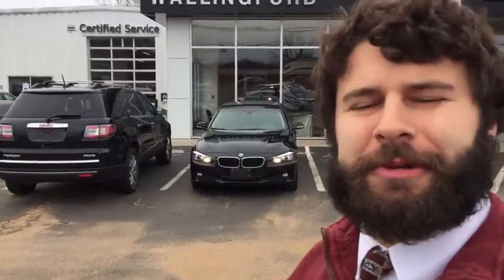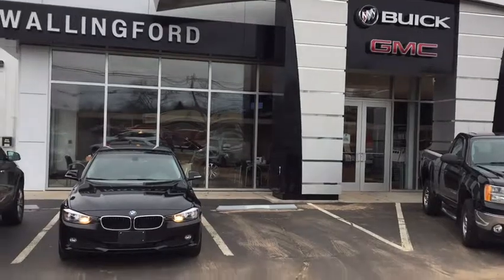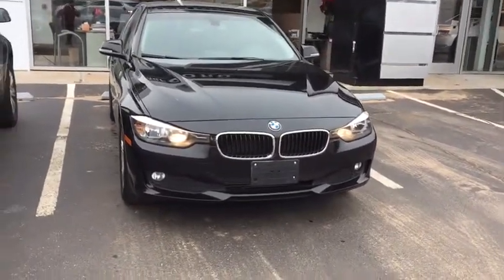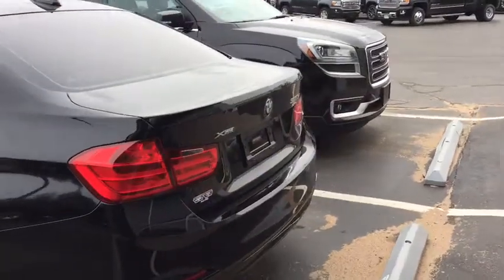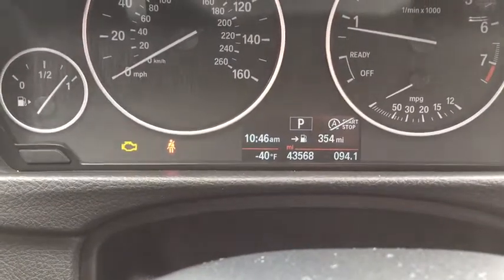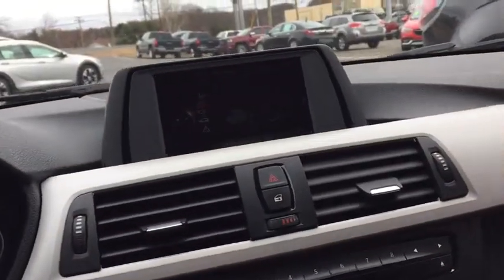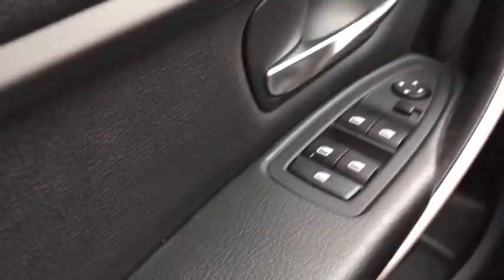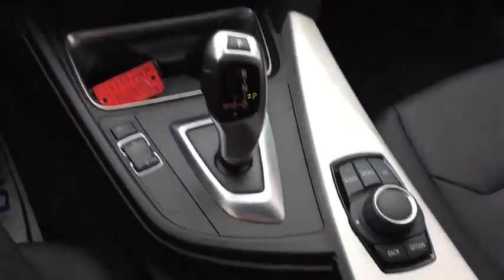2015 BMW 3 Series Wallingford, Meriden, Southington, Hamden, Middletown, CT 202272T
Black [LISTING TYPE] 2015 BMW 3 Series available in Wallingford, Connecticut at Wallingford Buick GMC. Servicing the Meriden, Southington, Hamden, Middletown, CT area.

1122 Old North Colony Rd

Black 2015 BMW 3 Series 320i xDrive AWD 8-Speed Automatic 2.0L 4-Cylinder DOHC 16V TwinPower Turbo AWD.brbrRecent Arrival! 23/35 City/Highway MPGbrbrbrReviews:brbr  * If you want a practical luxury sport sedan that delivers on driving involvement regardless of the model you pick, then the 2015 BMW 3 Series should be at the top of your list. While there are alternatives from Lexus, Audi and Mercedes-Benz, none are as coveted by enthusiasts. Source: KBB.combr  * Excellent ride and handling balance; powerful and fuel-efficient engines; upscale interior with straightforward controls and spacious seating. Source: Edmundsbr  * For over three decades, the BMW 3 Series has continuously set the bar that competitors are measured against in the entry-level luxury sedan category. The 3 Series has something for a wide range of shoppers, due the multitude of categories it has models available for, such as: the Sedan, Hybrid, Sport Wagon, and Gran Turismo. In addition there is an available Clean Diesel in the 328d and 328d xDrive Sedans. Once inside the 3 Series, experience it's elegantly simple and uncomplicated interior. It utilizes high-end materials, simple shapes, and has made important controls easy for the driver to reach. Plus, inside it is quite roomy, and your rear passengers have a generous amount of legroom as well. A variety of different engines are available based on the trim level. The base 320i comes standard with a 2.0L turbocharged engine with 180hp, the 328i comes with a 2.0L turbocharged engine with 240hp, the 328d comes with a 2.0L turbocharged diesel engine, while 335i models come with a 3.0L turbocharged engine with 300hp. All are paired with an 8-speed STEPTRONIC automatic transmission but manual transmission is available on some trims. All trims also come with the option of BMW's xDrive AWD system. In addition, it has standard items such as: a sound system with a 6.5-inch display and 9-speakers, USB Port, dual-zone climate control, rain-sensing wipers, an engine start stop button, and dynamic cruise control. Safety has been taken into account with the 3 Series as well. Every model comes standard with impact sensors that perform a variety of functions in case of a collision such as: turning off electrical systems that could be dangerous, turning on hazard lights, and unlocking doors. Plus, all models come with eight airbags. Source: The Manufacturer Summary